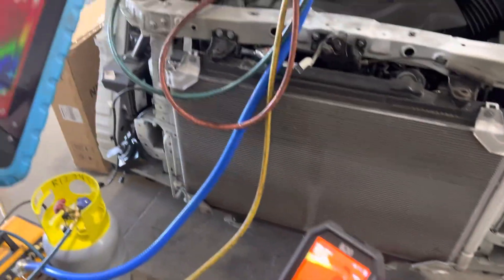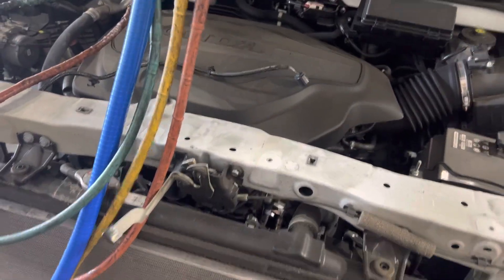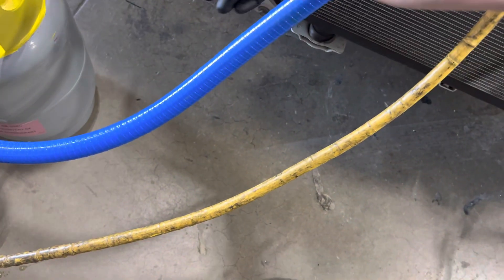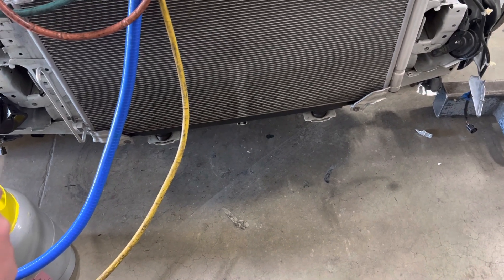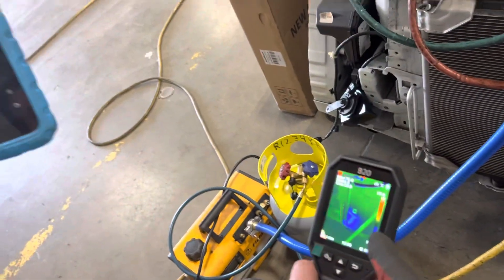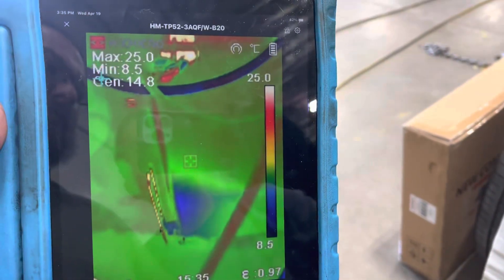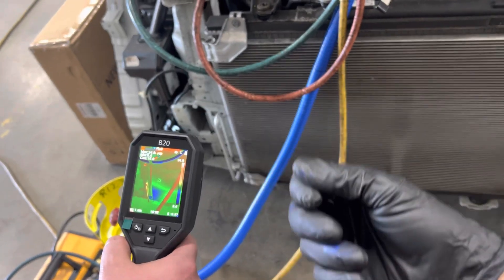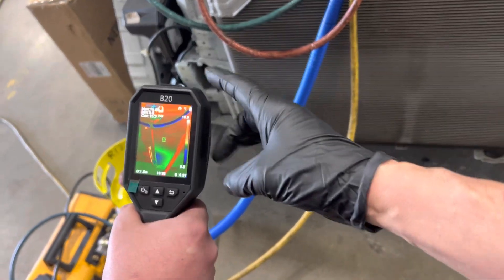Infrared Thermal Camera you can see the liquid refrigerant in the receiver dryer on the condenser￼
Using a thermal camera, you could see the temperature change as you lower the pressure on refrigerant